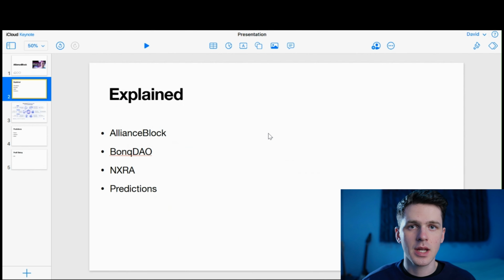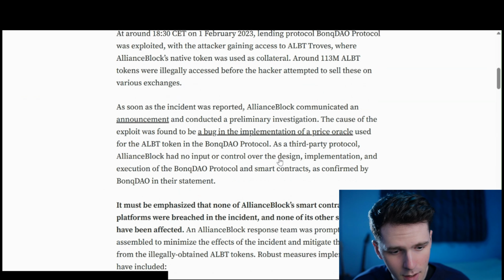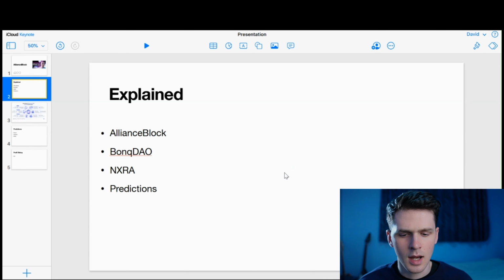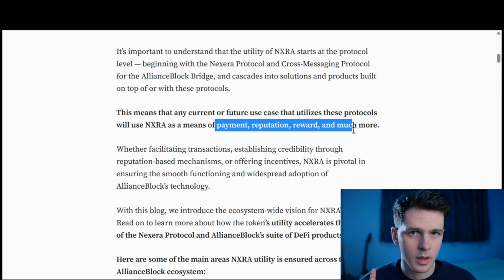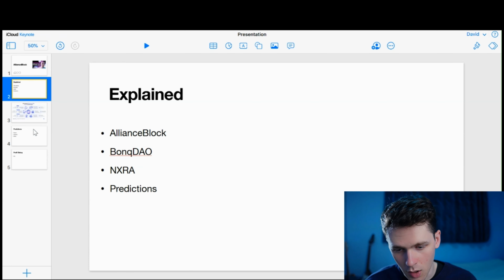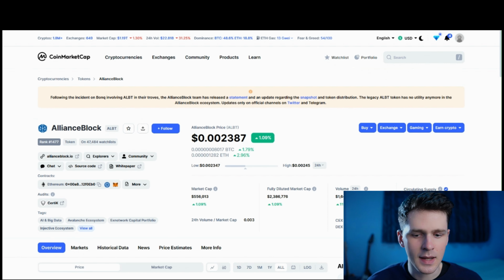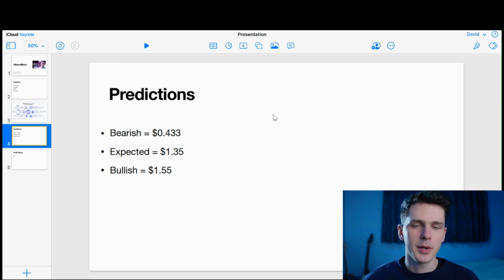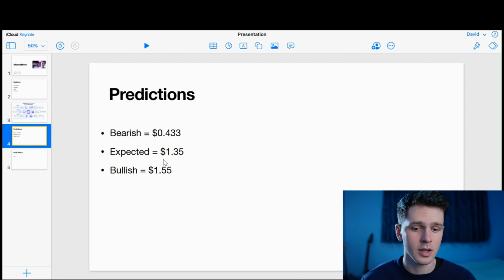AllianceBlock NXRA Worth In 2025?